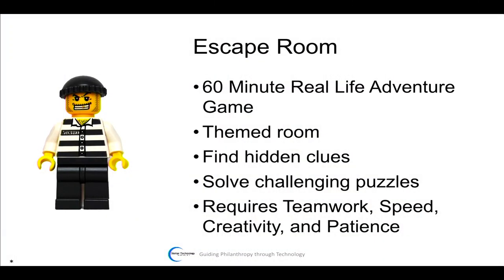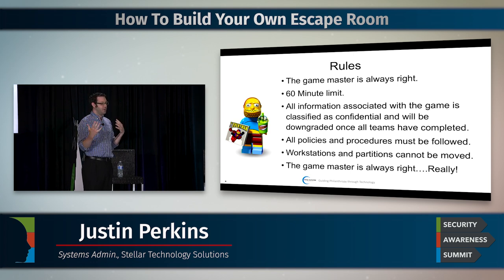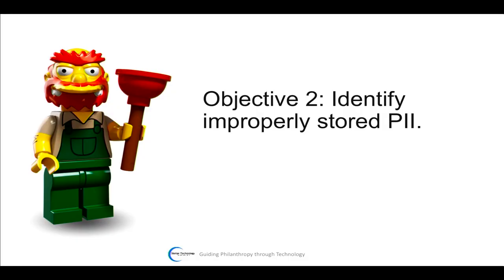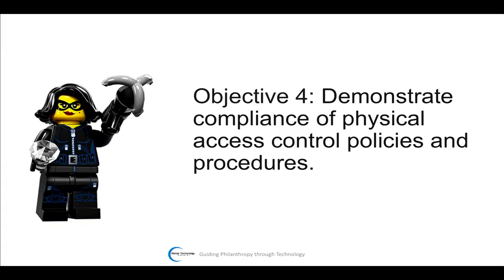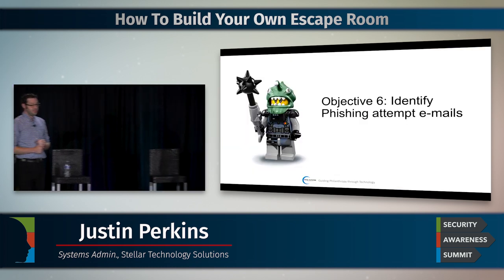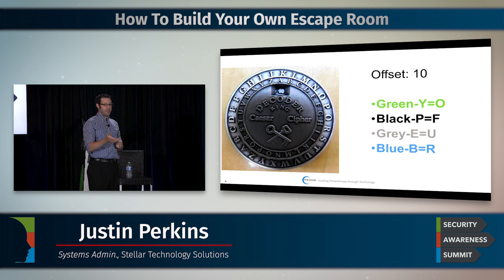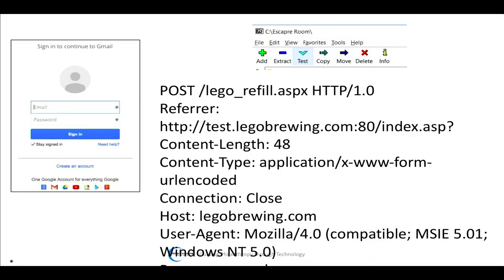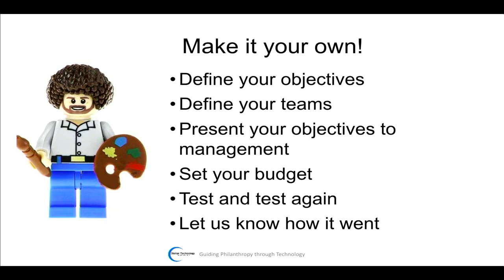How to Build Your Own Escape Room | SANS Security Awareness Summit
Presenters: Bob Hewitt and Justin Perkins, Stellar Technology Solutions

SANS has seen a growing interest in special events, so this presentation provides a different perspective on this approach to awareness training.